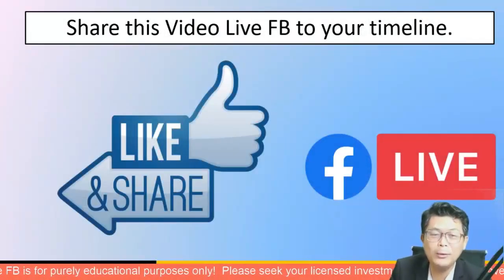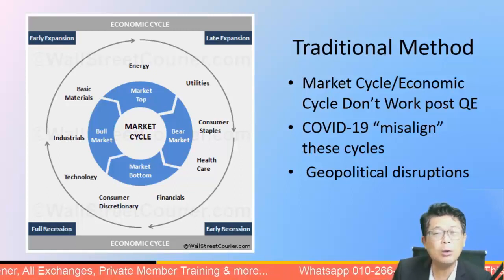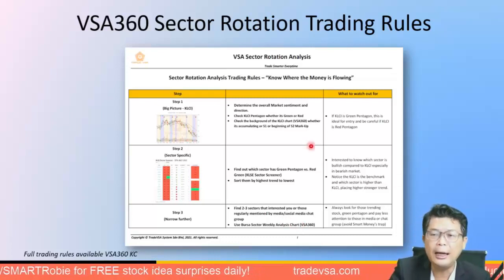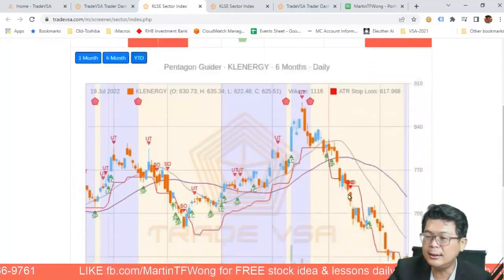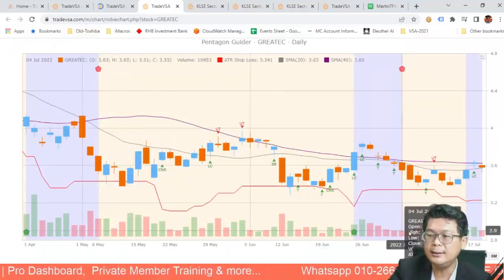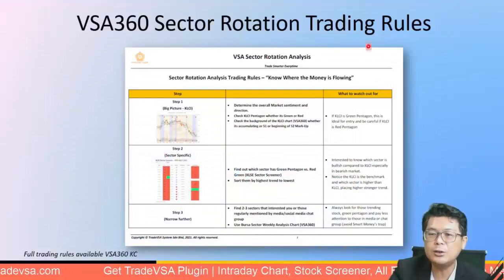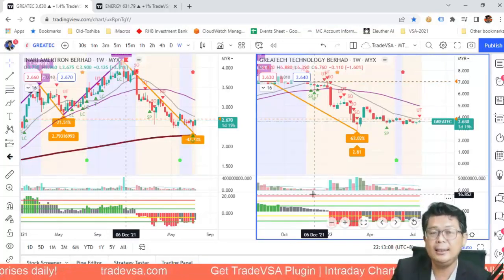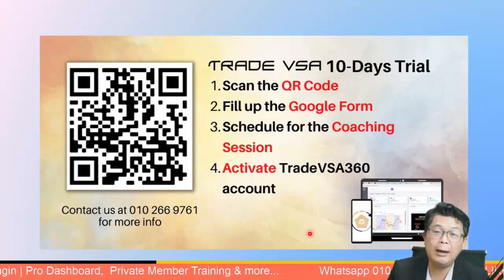[20-July] Sector Rotation | Where is the Money Going?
Looking to make some money in the stock market? Check out this video for sector rotation tips! Learn which sectors are hot right now with Green Pentagon Guider, and pick the stocks that are expected to rise within those sectors from the Market Bottom.
Money flow out from market top and money flow into market bottom sectors...
It's a great way to maximize your profits and minimize your risk!

Sources:
Cover & Images - Design/Created on Canva
Images (news + texts) - StarBiz newspaper & Edge CEO Morning Brief